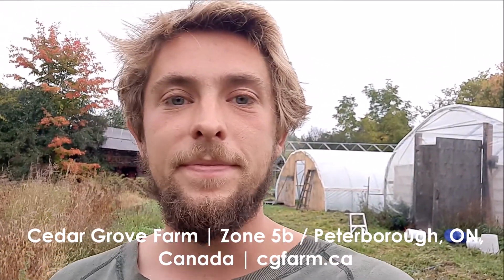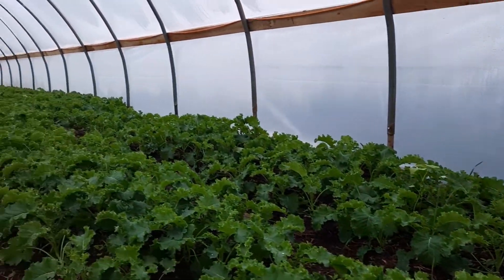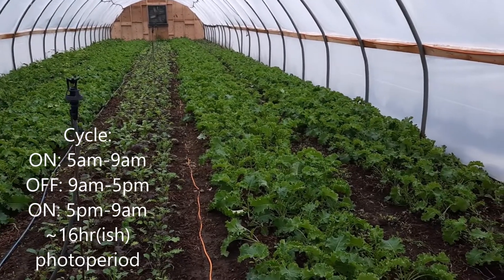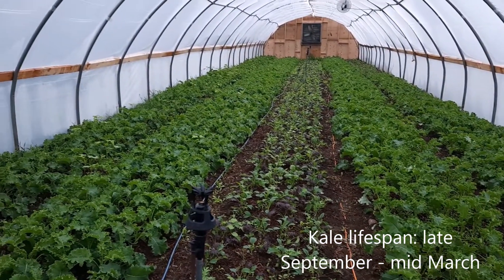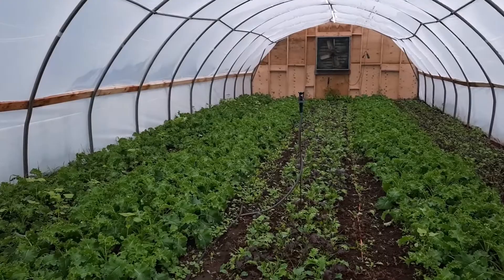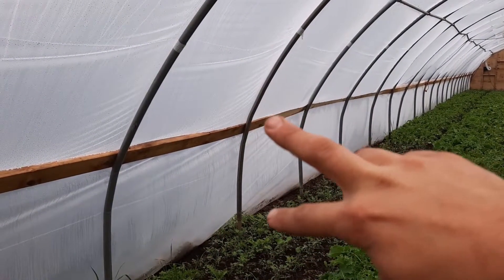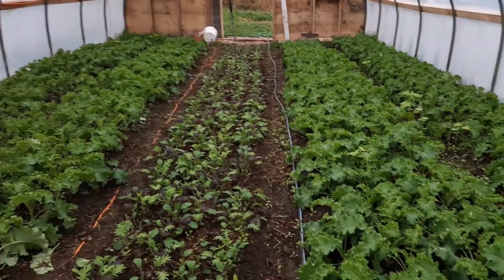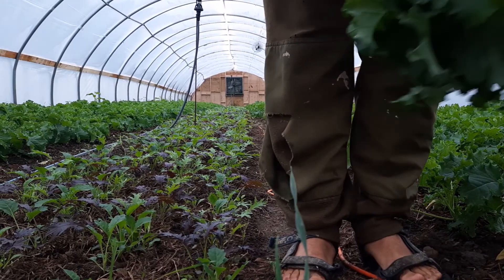Cedar Grove | Winter Kale Greenhouse | Growing Kale ALL WINTER UNHEATED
This is a quick tour of our winter kale greenhouse at Cedar Grove Organic Farm -- we look at the plants (obviously) and some of the technology that goes into it.  This greenhouse allows us to grow a variety of vegetables with no supplemental heating, despite the -30C temperatures seen in our climate.

Winter growing is easier than you may think, and we want to share our experience to others who may be curious!

Mentions:
Johnny's Selected Seeds (Seed Company)
Irrigation Plus (Greenhouse Supplies) -- not mentioned but many of the items in this video are from there
Inkbird (Thermostat Manufacturer) | Inkbird ITC-308 model